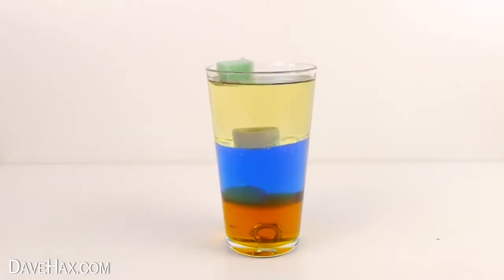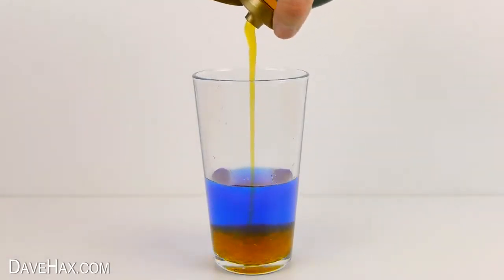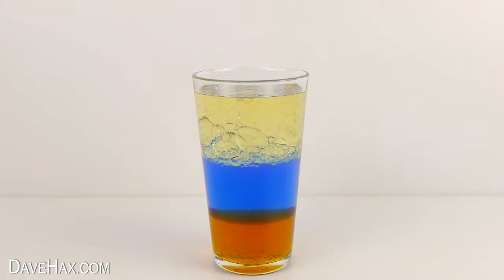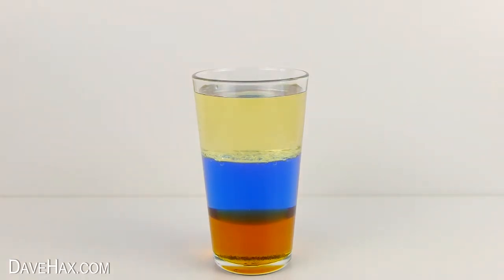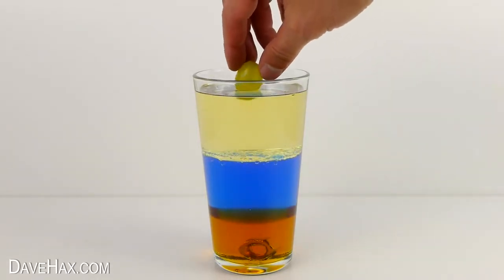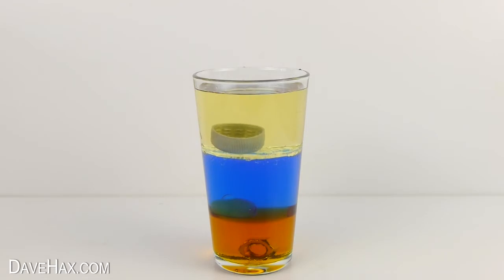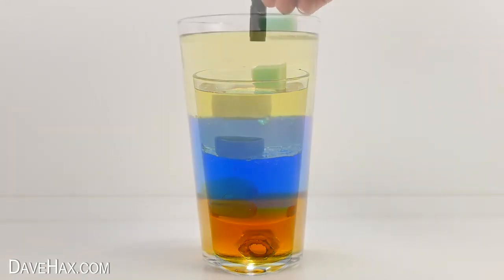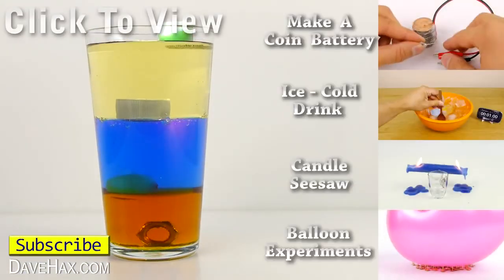Denser Than You Think - Science Experiment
Simple density science experiment that you can try at home to see how liquids and objects with different densities behave. Using three fluids (syrup, water and oil) we can see they clearly have different densities, and form clear layers. By dropping items with different densities into the glass, we can see which fluids are denser than them.

Coin Battery -
Cold Drink -
Candle Seesaw -
Balloon Experiment -